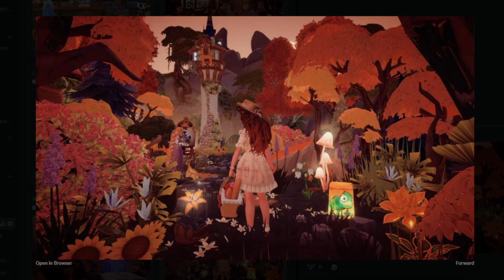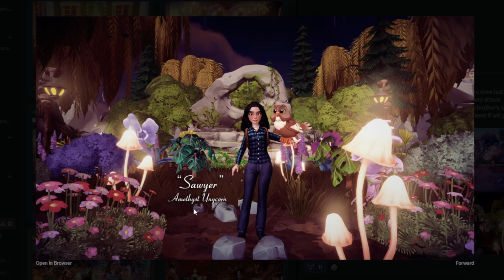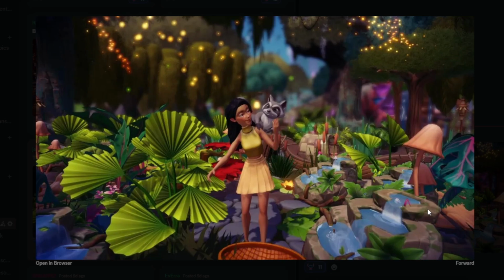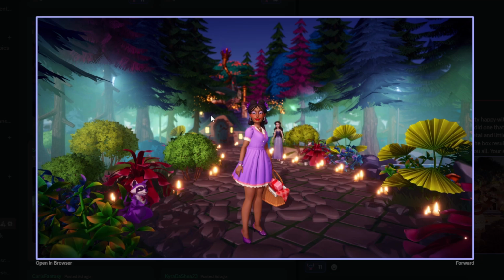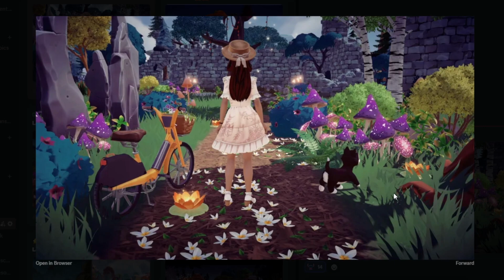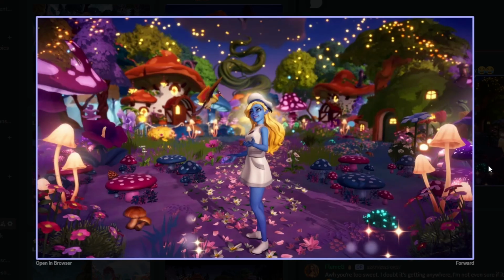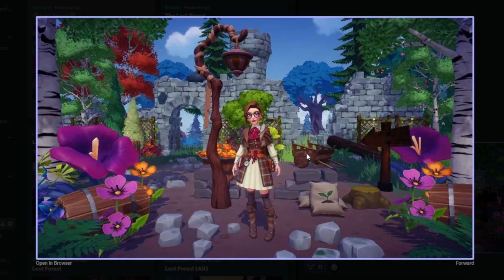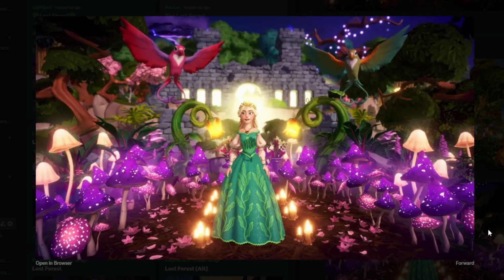The Lost Forest Discord Dreamsnap Review Part 1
Lets take a look at the amazing submissions from the community for the Lost Forest Dreamsnap Challenge

The gorgeous snap in todays thumbnail is created by FlameG